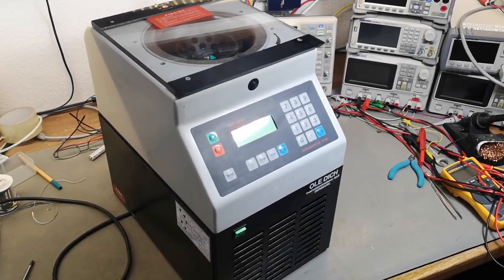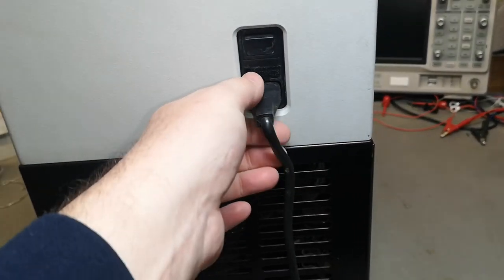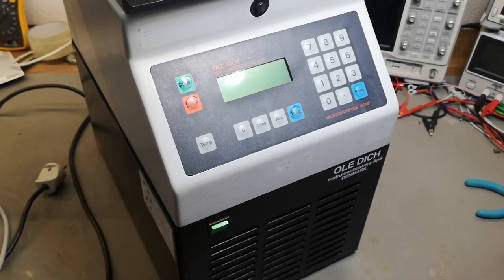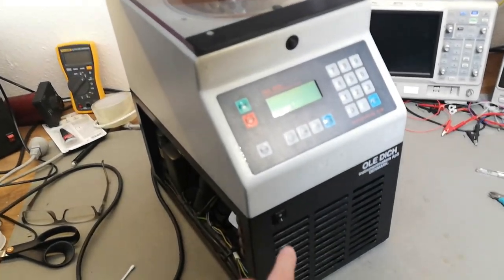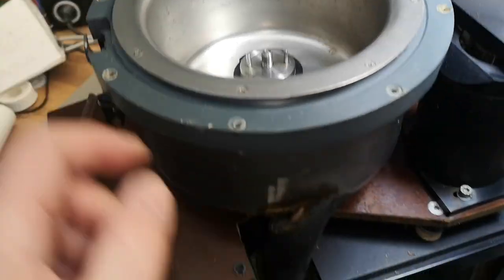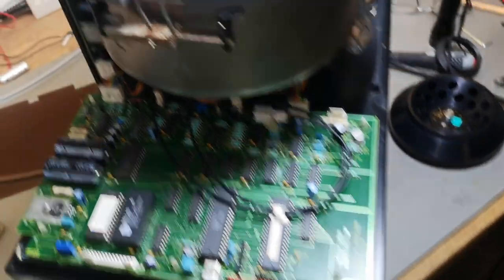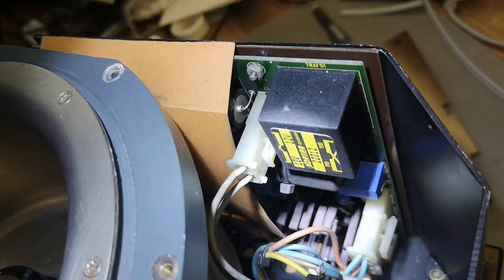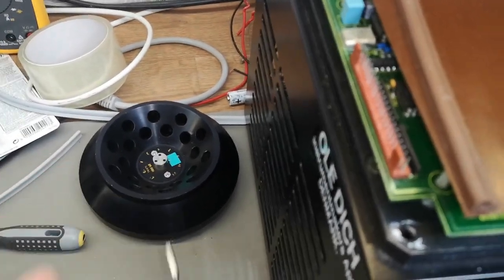Ole Dich Instrument makers Centrifuge 157MP biolab medlab test teardown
super nice medical / biolab centrifuge with compressor cooler, it can deliver up to 30000 g , that means 1 gr sample weight 30kg !! unit is 32kg, code for ID at rotor was a little bit of a challenge to repair, 950nm light via fiber is used to read the code. Sorry my wife said i could not use blood.
WARNING : please do not try to operate any type on centrifuge or similar units, if you are not qualified for the job, it is VERY high potential energy stored in parts that rotates this fast, most people do not understand the stored level !! if released fast, the surprise will be very intense.